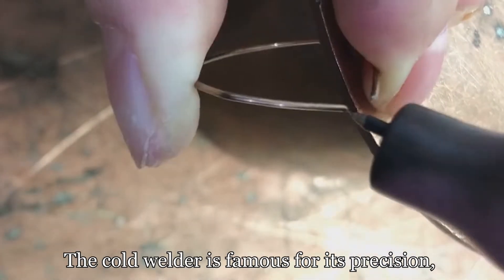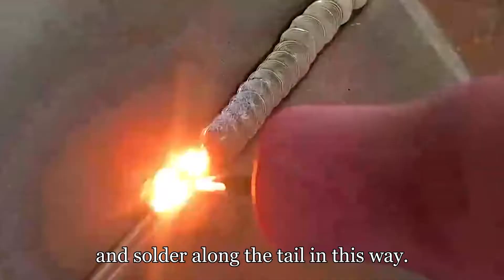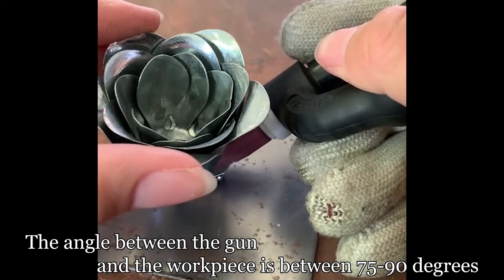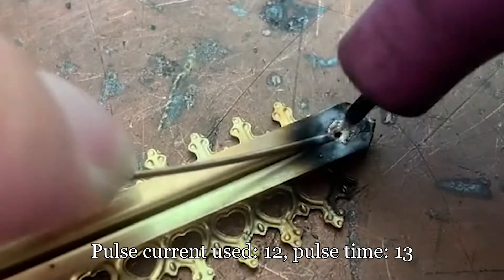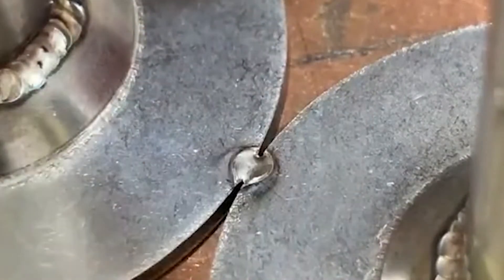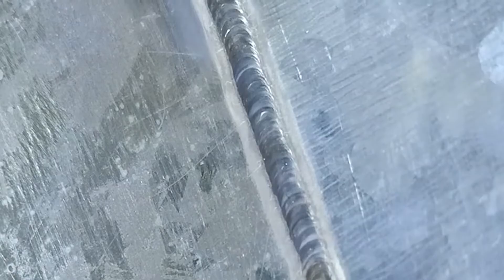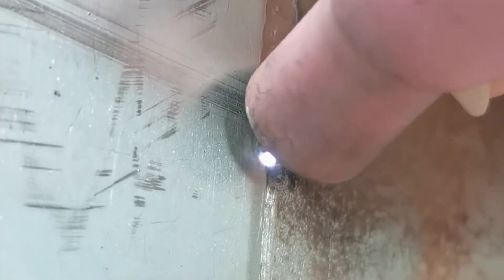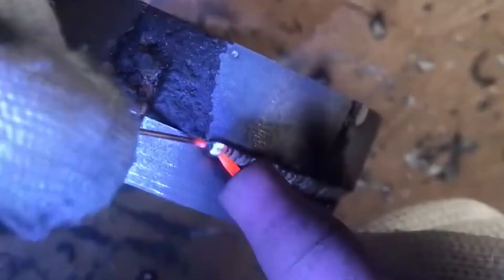Real shot the correct welding cold welding technique!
Hello, I am from China, I am a professional cold welding technology girl. 😘😘

This video will use a cold welder to weld various materials, showing the use and practicality of the cold welder. This machine is a new type of super-intelligent precision welding machine, with strong operability, which can bring greater convenience to work and life.

For more information about Different models cold welding machines, Please tell me my name, WhatsApp, mobile number, I will get in touch with you!

This machine welding range, materials, advantages: 😍

The scope of application of This machine: 😍

        1. Cabinets and kitchen utensils, kitchen utensils, stainless steel countertops, stainless steel basin sink water tank
        2. Metal shelves, metal boxes, metal showcases, metal figures, metal crafts
        3. White steel doors and windows, color steel doors and windows, copper doors and windows, aluminum doors and windows, galvanized doors and windows
        4. Special materials, special welding, special maintenance
        5. Thin stainless steel products, such as precision welding and pressure welding
        6. Copper coins, copper mirrors, metal antiques and high imitations

This machine welding principle:

        This machine super-intelligent precision cold welder can instantly release the electric energy stored in the capacitor to the tungsten electrode and the workpiece in the form of a pulsed arc. The extremely high temperature arc makes the metal material itself or the welding wire within tens of microns. It melts quickly to form a solder joint to achieve the purpose of welding or welding repair.

        Because the time is tens of minutes, the heating time of the workpiece is extremely short, the heat is very small, and the high-frequency discharge is accompanied by strong pertinence, which directly causes the heating surface to shrink, so the workpiece will not generate high temperature, will not deform, and will not change color. , Instant heat dissipation, so the workpiece is at room temperature after welding and can be touched lightly by hand.